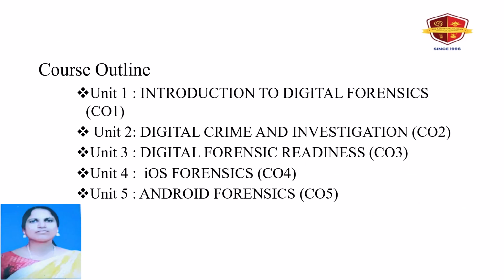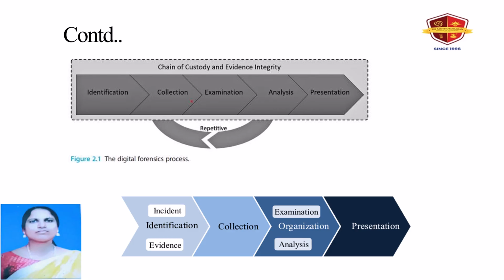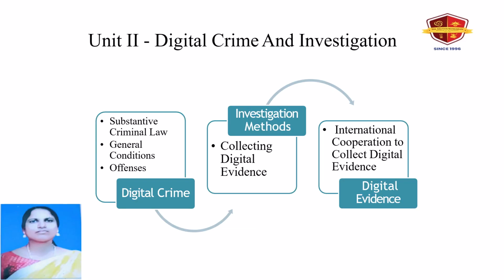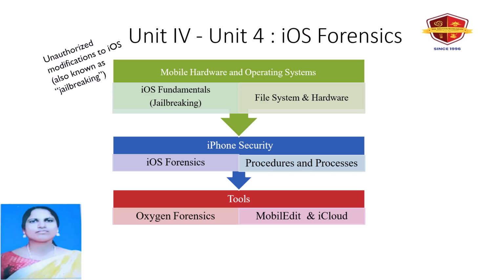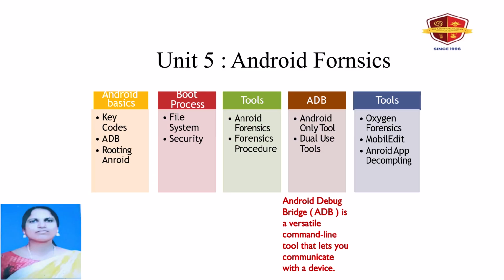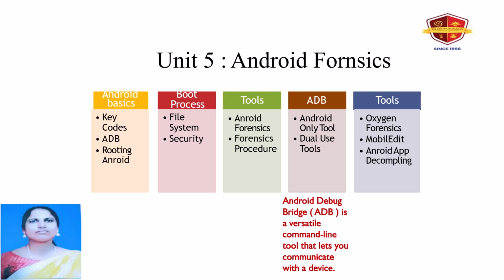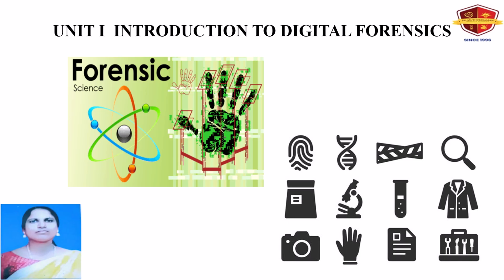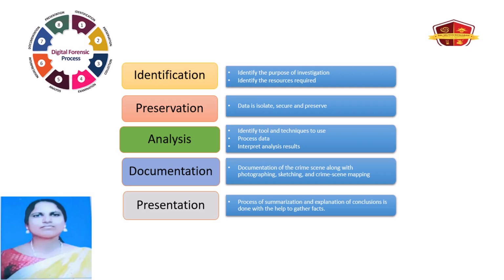DIGITALANDMOBILEFORENSICS_CCS343_UNIT1_PART1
SMIT_Official_Chennai